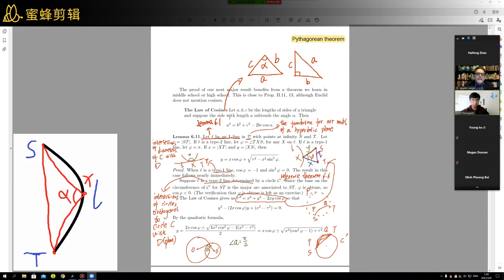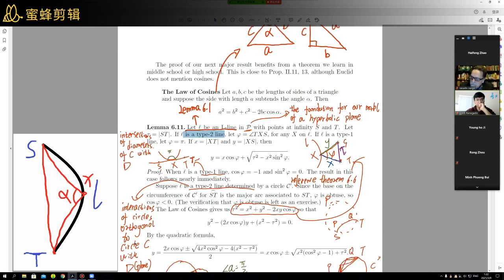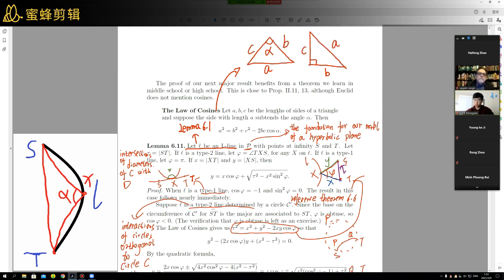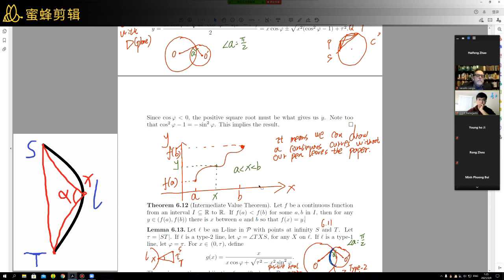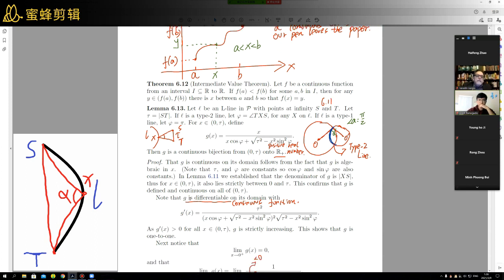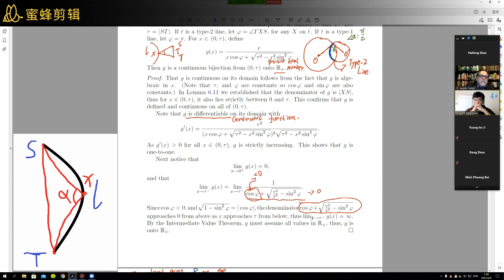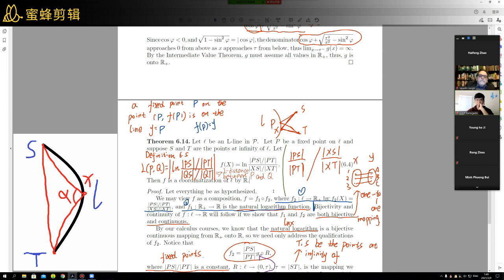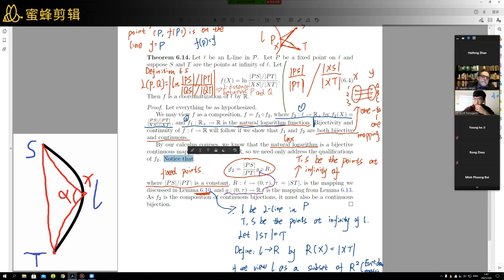Math381W-3-9-Haifeng zhao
Fixed the L-line with the point S,T on the curve end